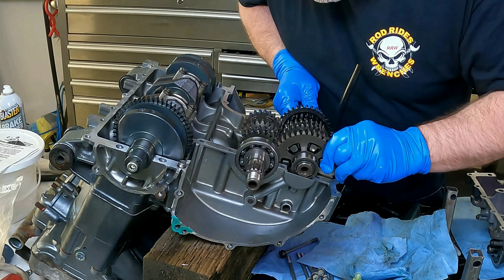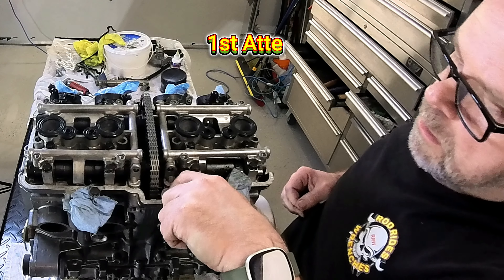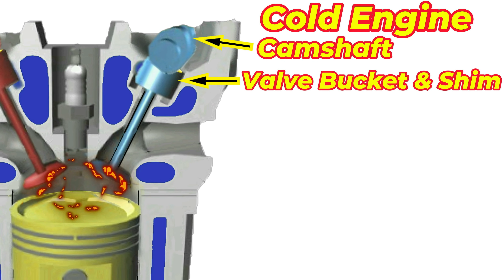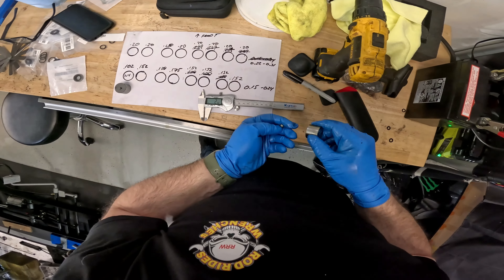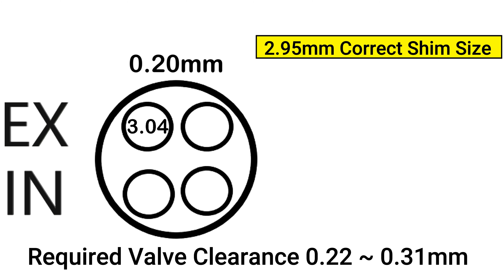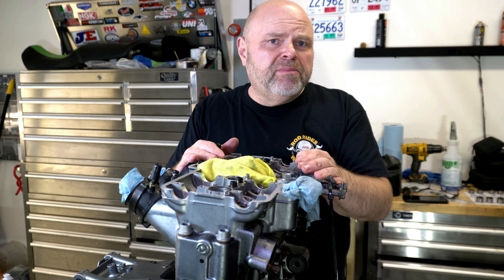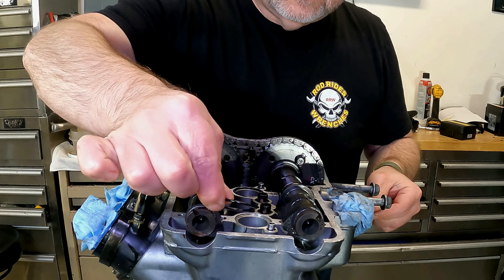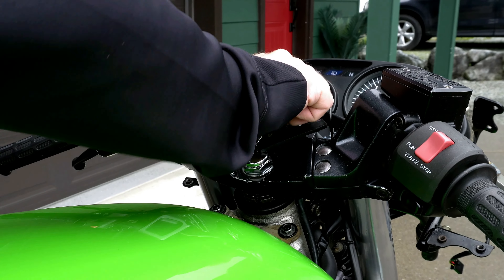A Thorough Motorcycle Valve Shimming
This is the most detailed and complete step by step for valve shimming an inline 4cyl Motorcycle Engine.

00:00 Intro
01:05 Checking Valve Clearance
08:26 Cam Shaft Removal
11:20 Valve Bucket/Shim Removal & Measurement
12:50 Calculating Replacement Shim Sizes
18:34 New Shim Installation
20:25 Cam Shaft Installation
25:31 Tensioner & Cover Installation